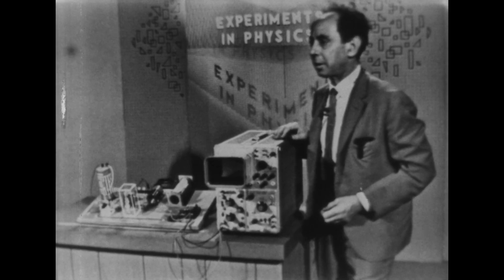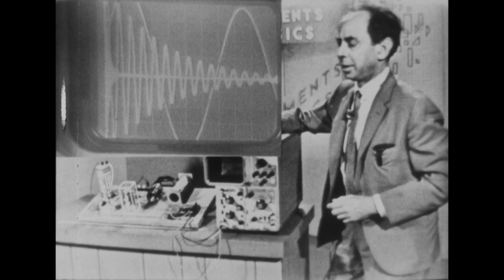Experiments in Physics with Dr. Frank Oppenheimer Experiment 2: LCR Oscillation